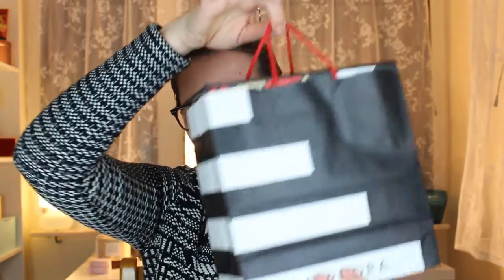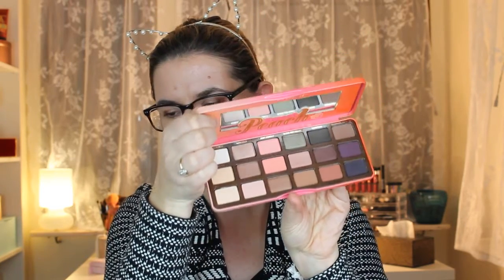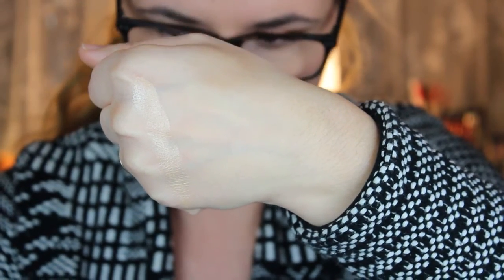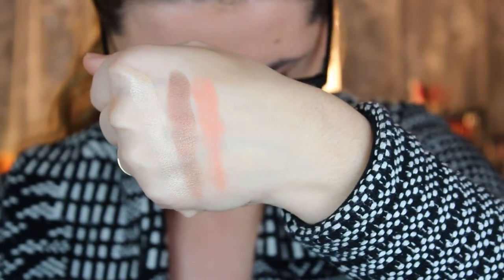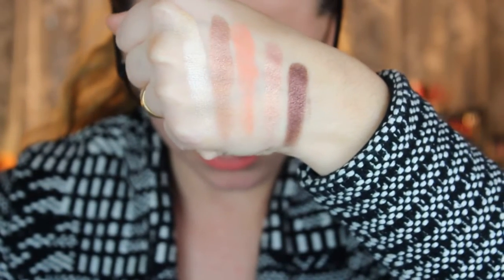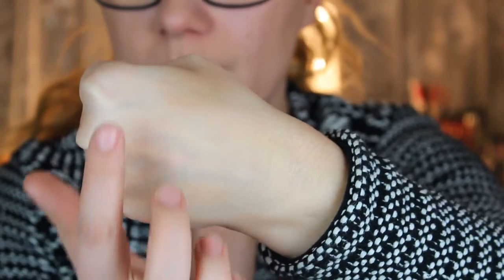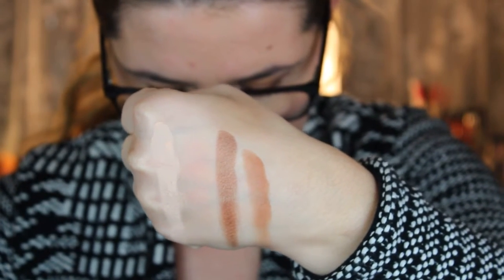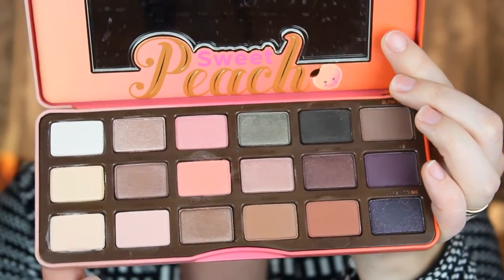What I gor for Valentines day 2017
Hey all
 Here are two of the few gifts that I received on Valentine's Day. These gifts, I wanted to share with you as they are to my youtube channel. Hope you all had a wonderful day. Take care of each other.

Svenska/Swedish